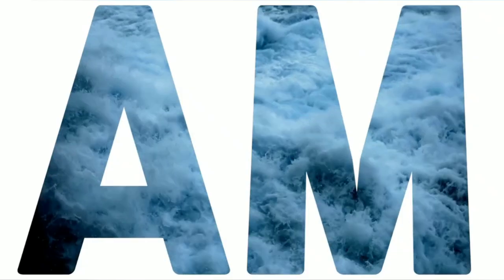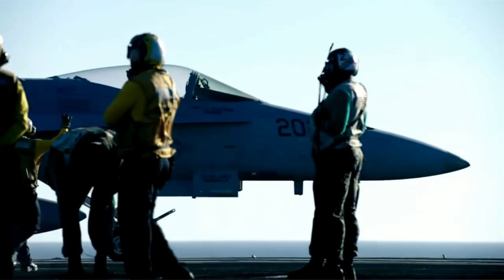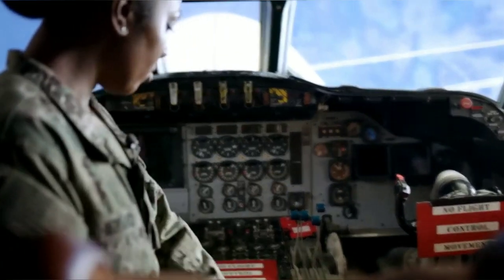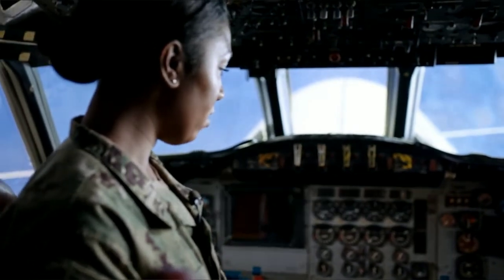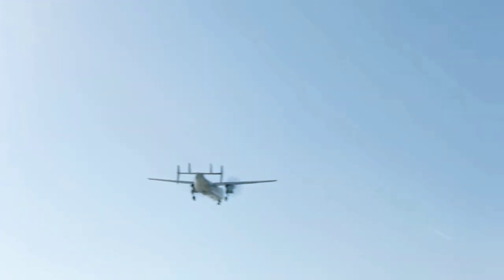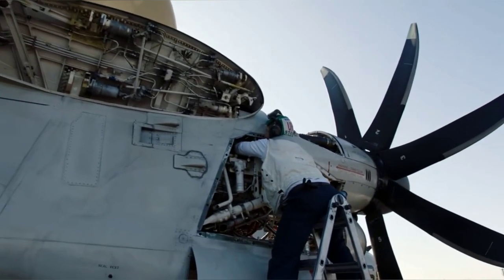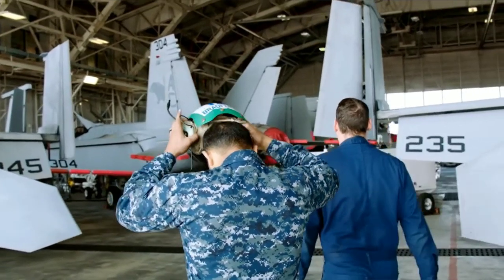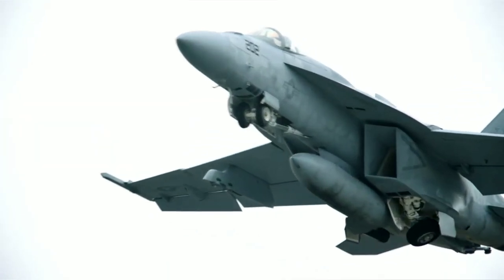Navy AM - Aviation Structural Mechanic (Rate Explanation)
I hope you guys liked the video! I love hearing from you guys! It goes a long way and helps me out with creating fresh new content for you guys. Stay updated by ringing the bell to receive notifications whenever I upload a new video.

Follow Brandon Valentin!

INTO THE AM is a fresh brand that's stands out from the rest and isn't afraid to be daring and take risks. Stand out from the crowd by getting your own fresh apparel today.

It's a great deal, not only will you get some amazing graphic tees as well as all of the other amazing apparel they have but it also directly supports me and my channel!

Another way to support me is by becoming a patron! By becoming a patron you can show your support by directly making a contribution to help me work towards getting better recording equipment to make better videos for you guys.